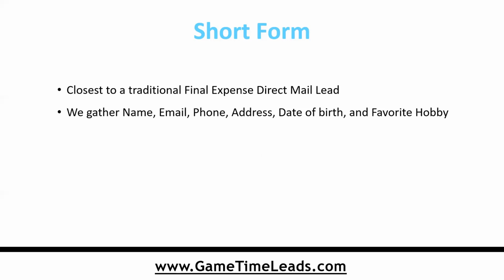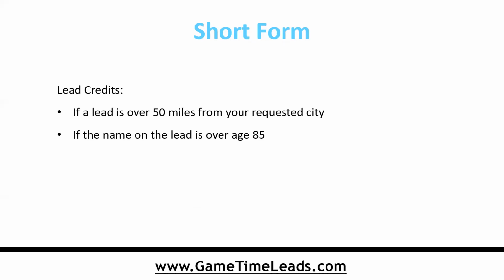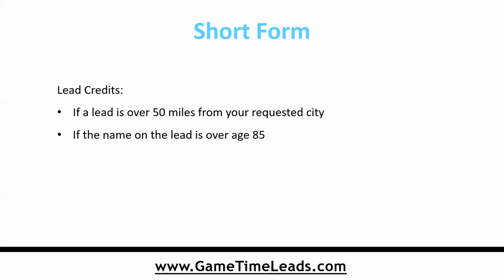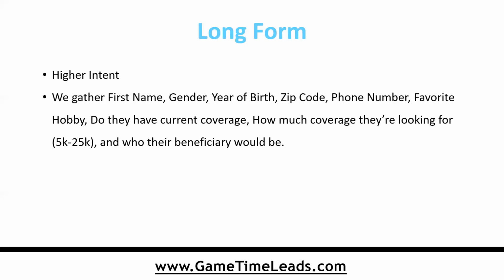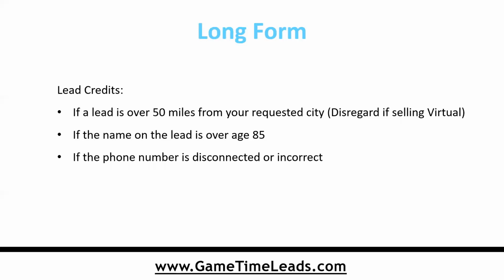Short Form FE Vs Long Form Senior Life Insurance Leads